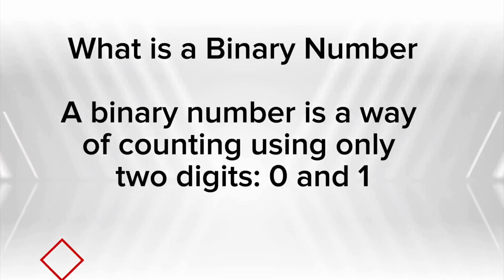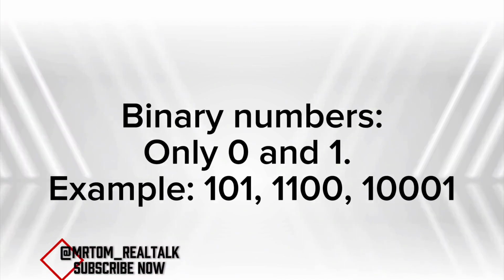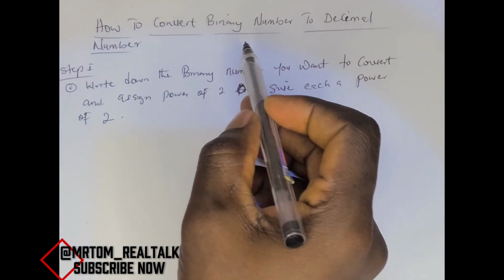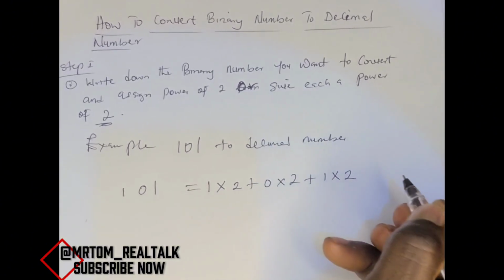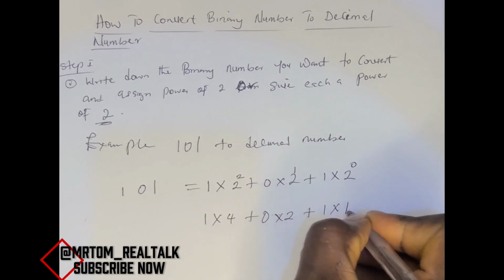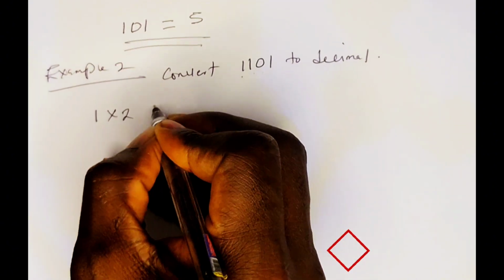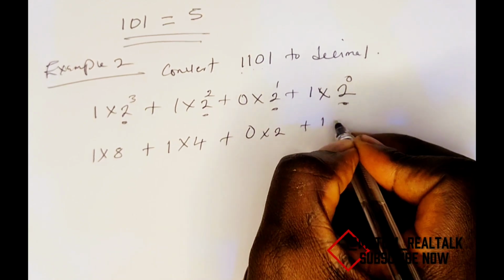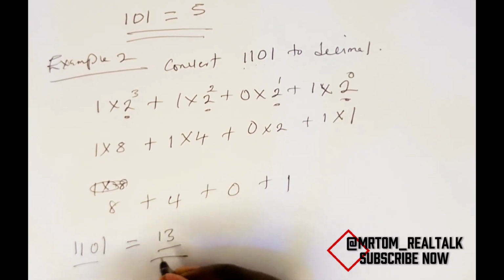Binary to Decimal Conversion Made Easy! 🧮 Step-by-Step Guide for Beginners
Want to learn how to convert binary numbers (0 & 1) to decimal? In this video, I break it down in simple steps with clear examples so even a complete beginner can understand! Perfect for programmers, students, and tech enthusiasts